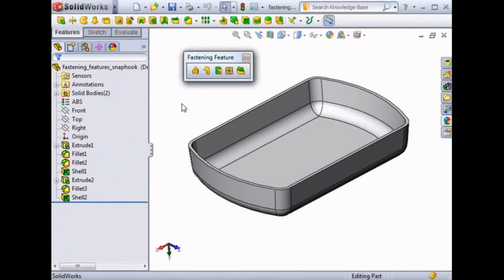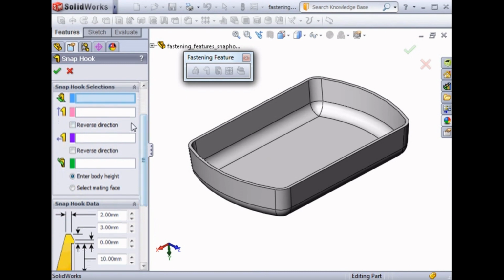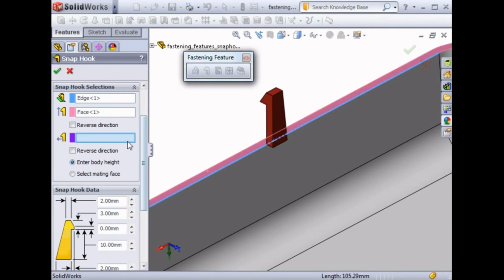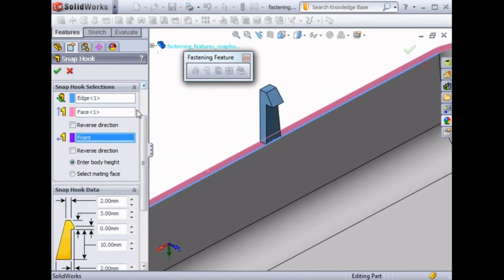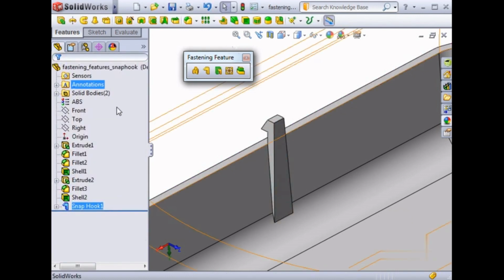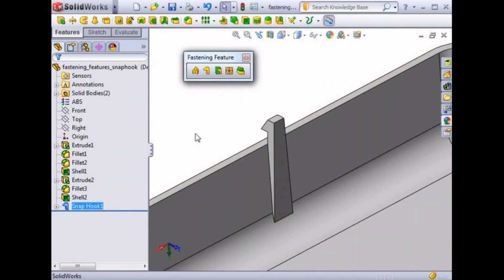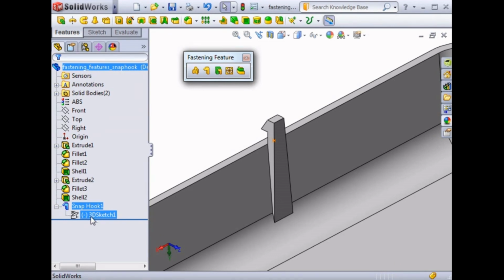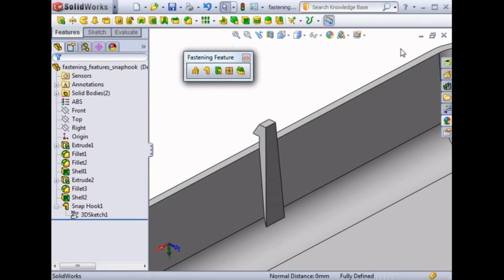Fastening Features Snap Hook